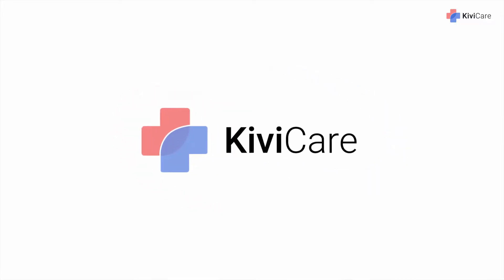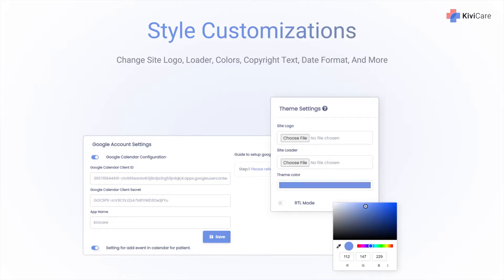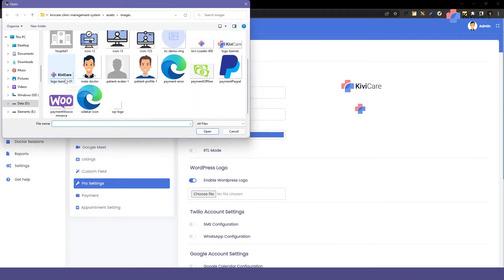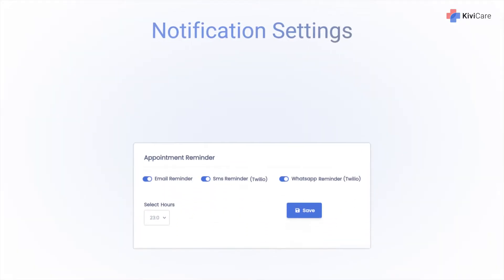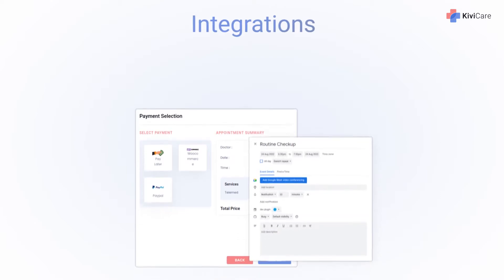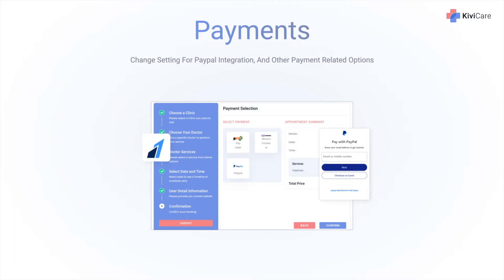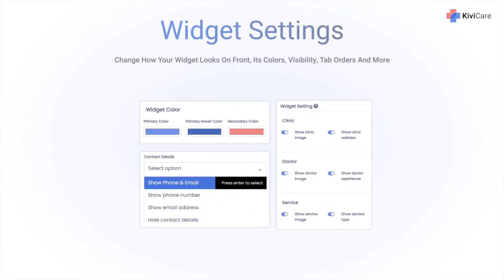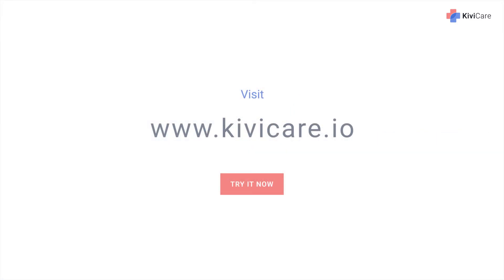KiviCare: How to style and customize your settings| Iqonic Design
KiviCare complete clinic management solution is all about giving you the power to style and customize your settings. Whether you're looking for a new way to organize your home screen or want to change the way your app icons look, KiviCare has you covered. So check out our video and see how easy it is to make your phone look exactly the way you want it.